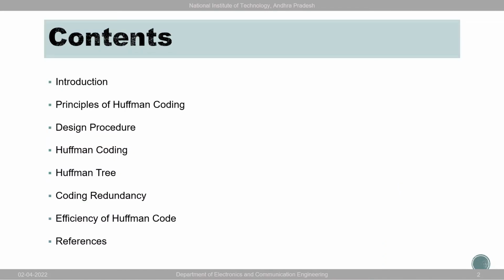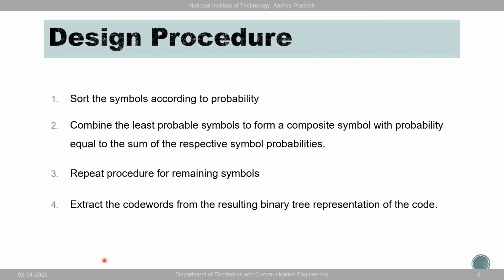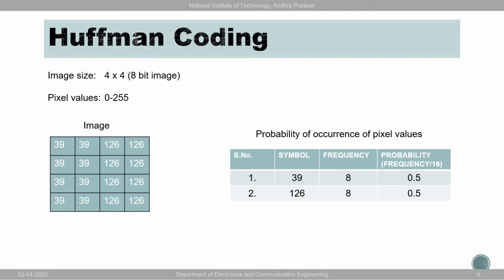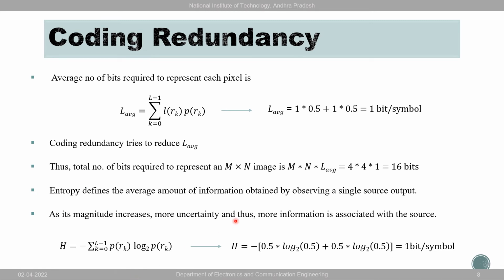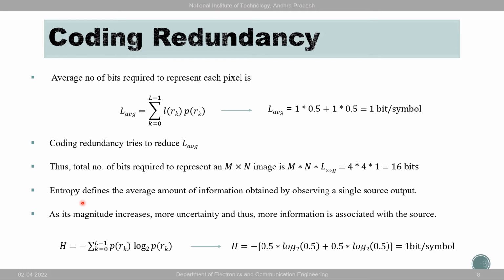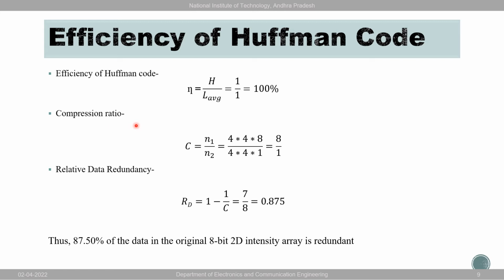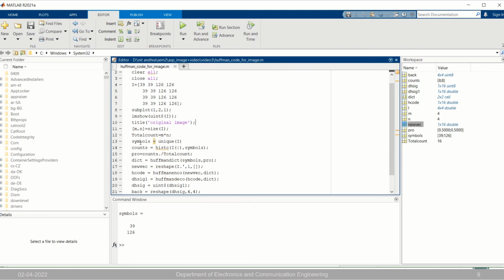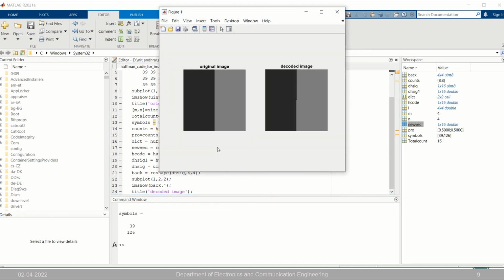Image Compression using Huffman Coding Technique MATLAB